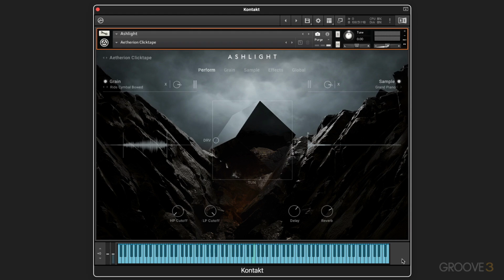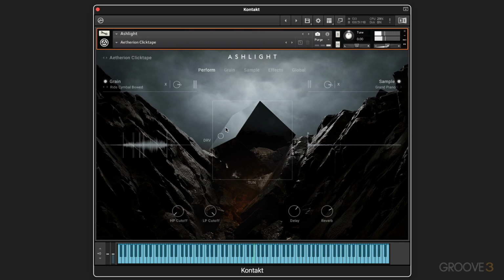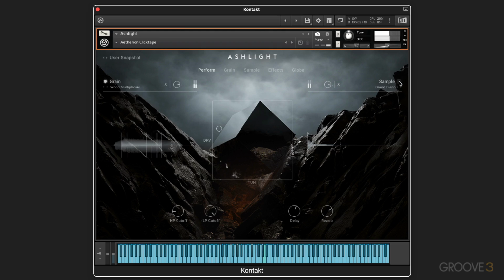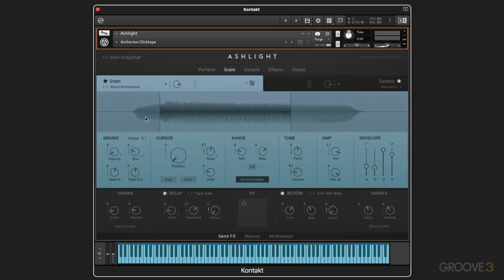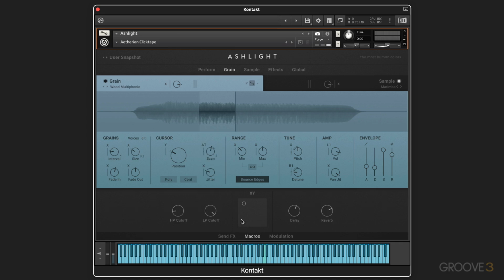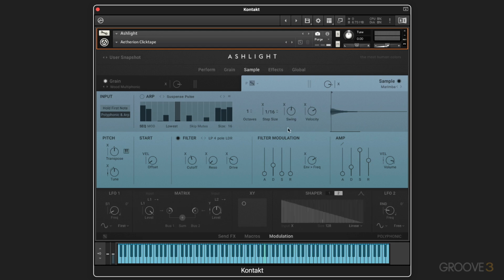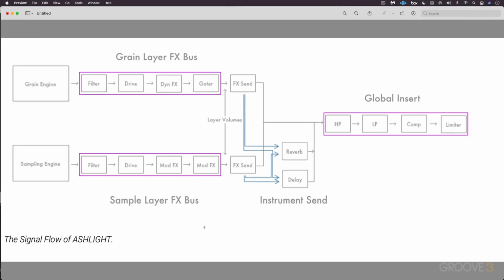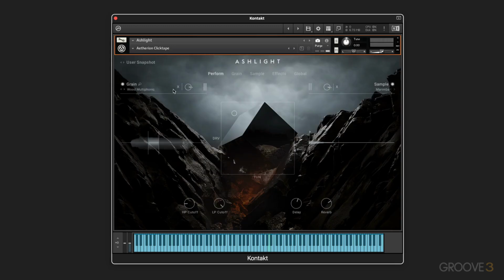01 What Is Ashlight